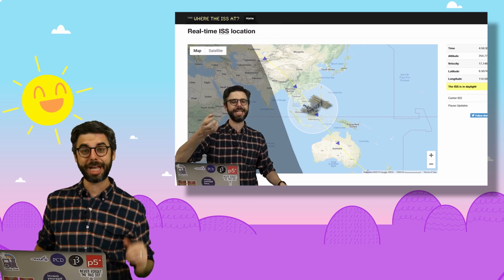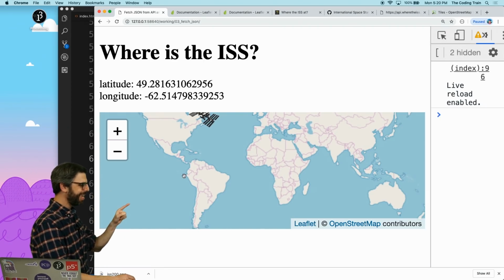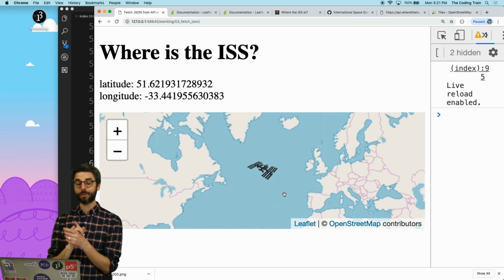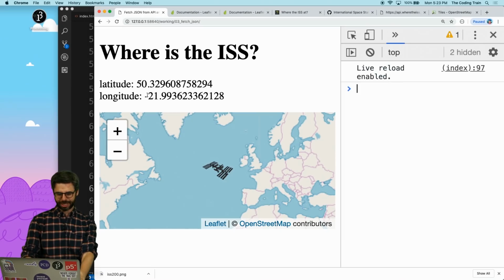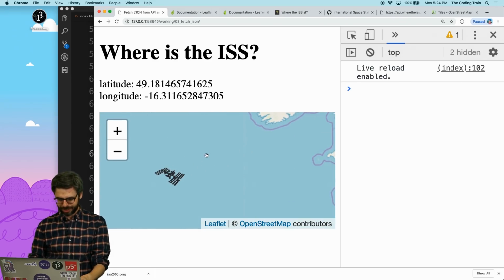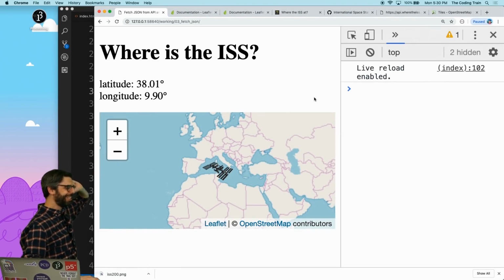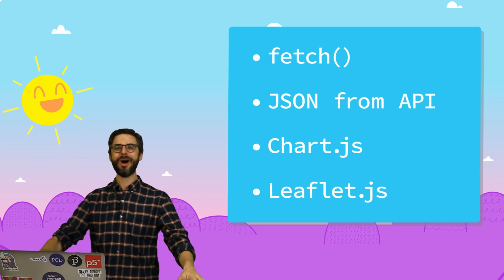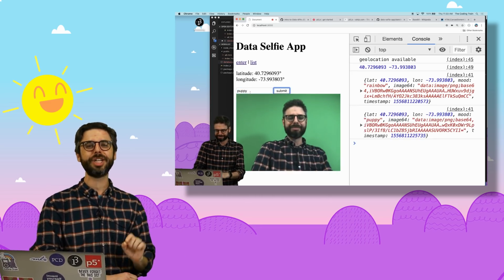1.6 Refreshing Data with setInterval() - Working with Data and APIs in JavaScript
The lesson covers on refreshing new data from the ISS API and updating the HTML DOM accordingly once per second with setInterval().

Welcome to Working with Data and APIs in Javascript!

This course is for aspiring developers who want to learn how to work with data in web applications. How do you retrieve, collect, and store data?